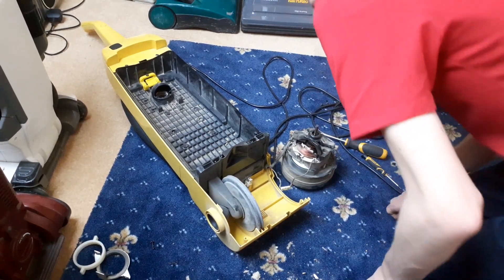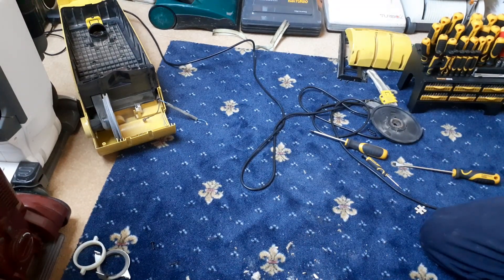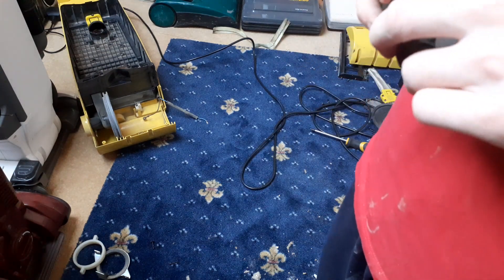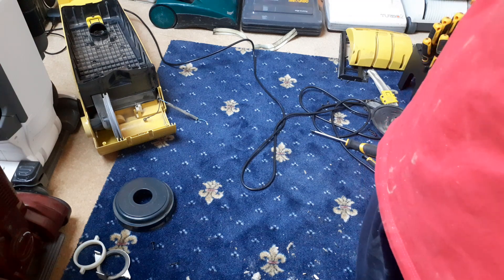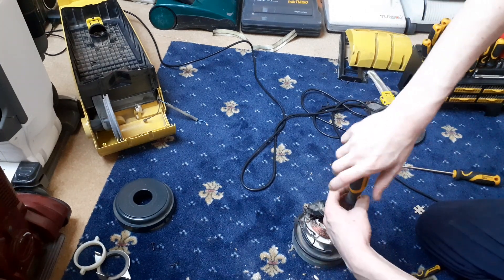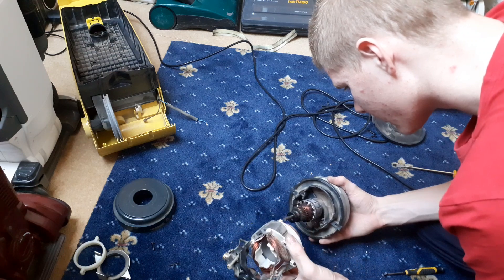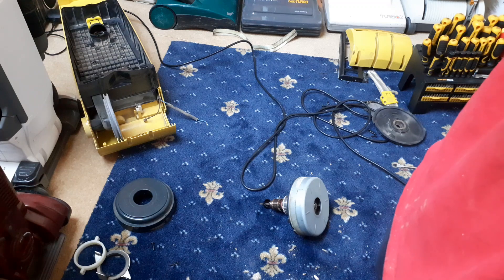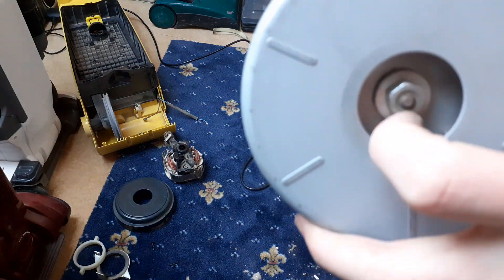From The Tip: Canary Yellow Hoover Turbopower Motor Service And Maintenance Part 2 Of 4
Part 2 of a 4 part series repairing the motor and servicing this 'Canary Yellow' Hoover Turbopower 2 Cleaner.